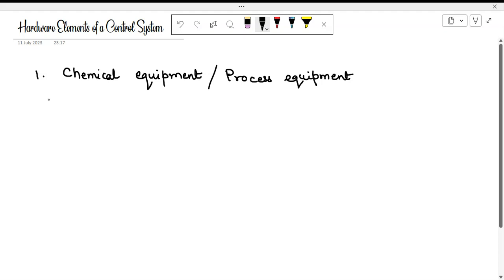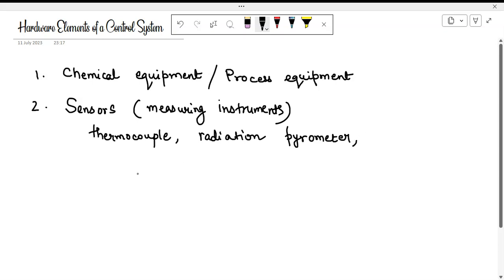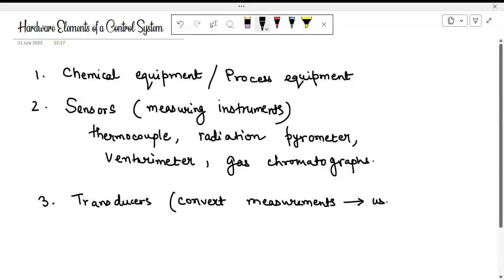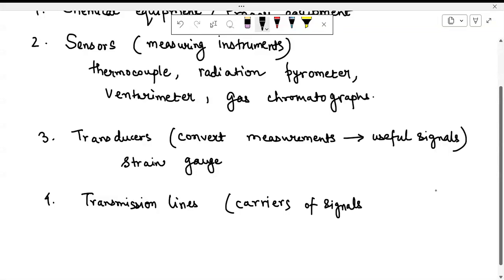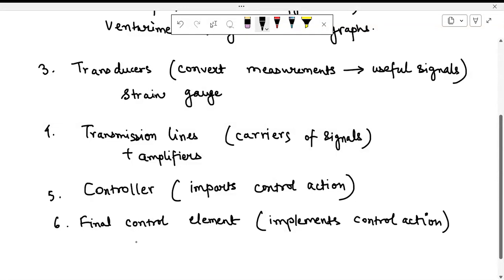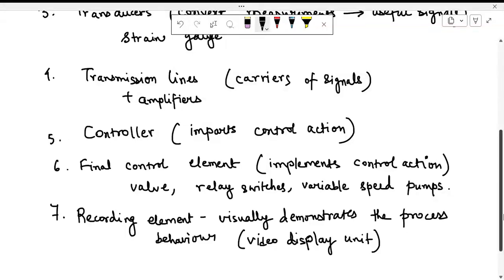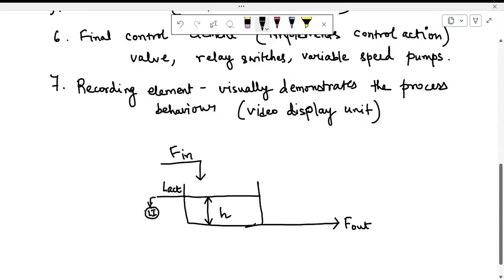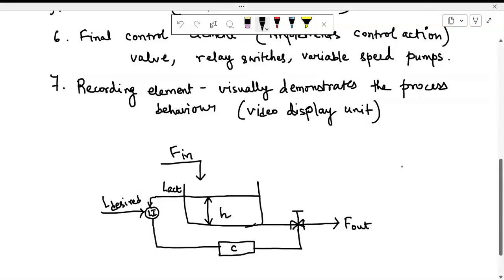Hardware Elements of a Chemical Process Control System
Important books:
G. Stephanopoulos, “Chemical Process Control,” Prentice Hall, Englewood Cliffs, 1984
Donald R. Coughanowr, Steven E. LeBlanc, "Process Systems Analysis and Control", Indian Edition, McGraw Hill, 2013